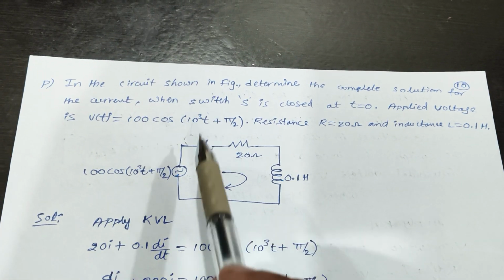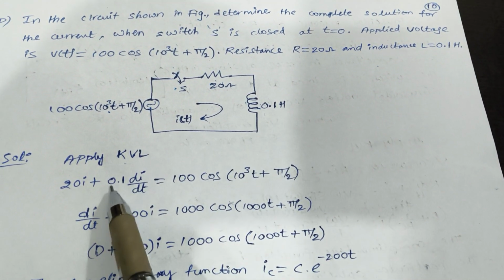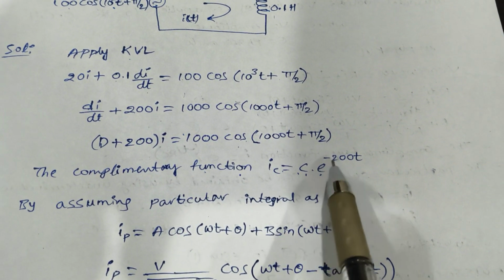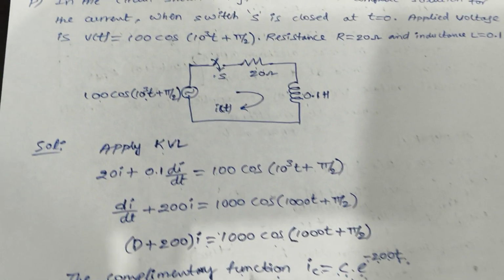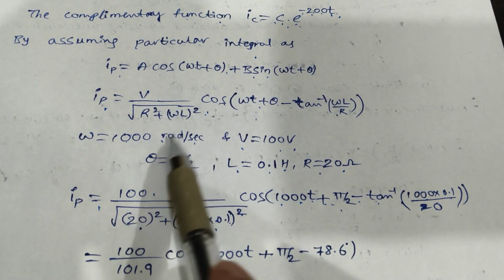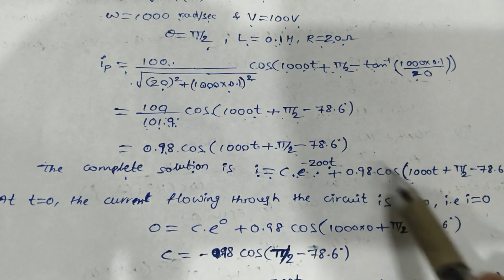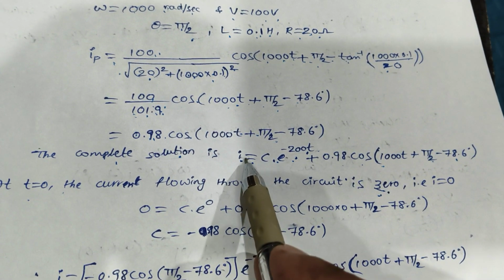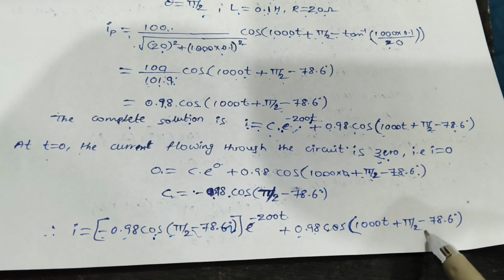L10_NT-II_Transients_Sinusoidal Response of RL Circuit Problem